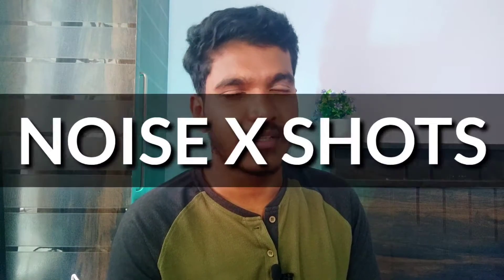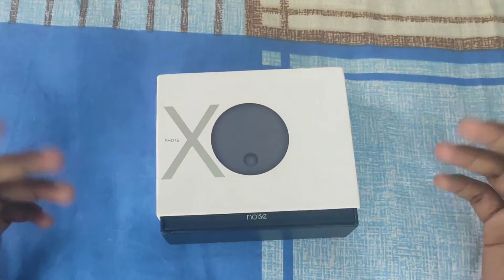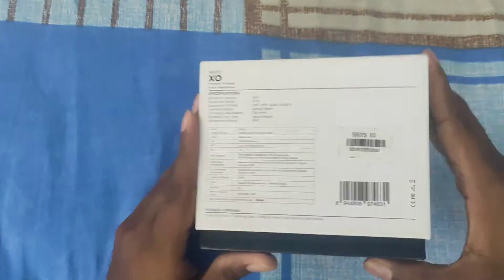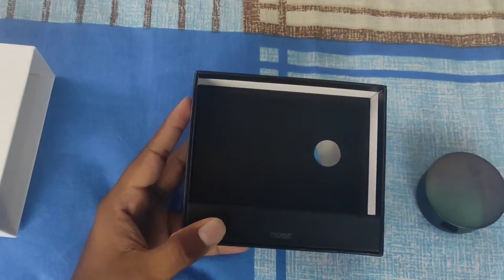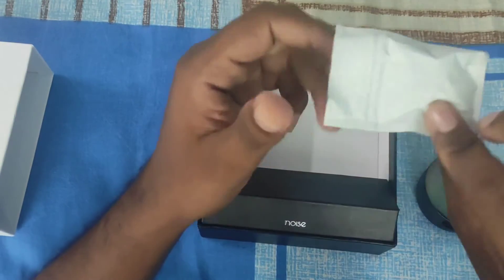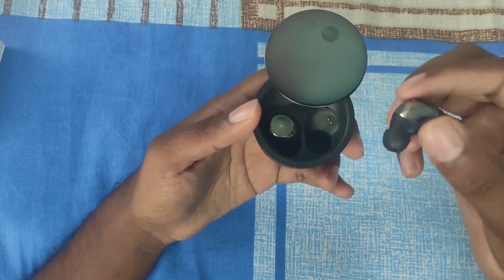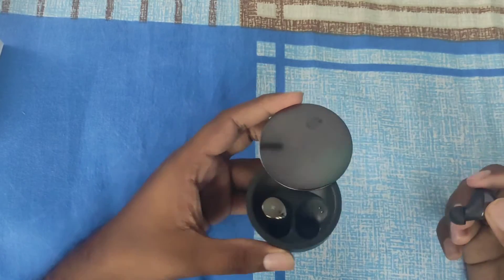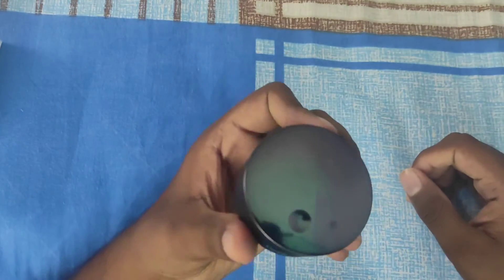NOISE X SHOTS UNBOXING AND REVIEW IN KANNADA*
HI MY NAME IS TEJAS PRASANNA, I POST KANNADA VIDEOS ON TECH AND REVIEW  OF MOBILES LAPTOPS AND MUCH MORE SUBSCRIBE TO MY CHANNEL TO GET NOTIFICATIONS OF MY FUTURE UPLOADS ALL THE
SOCIAL MEDIA LINKS ARE GIVEN BELOW YOU CAN FOLLOW..: )

HOPE YOU GUYS LIKED THE VIDEO --THANK YOU : )

TECH OUTBOX KANNADA
TEJAS PRASANNA